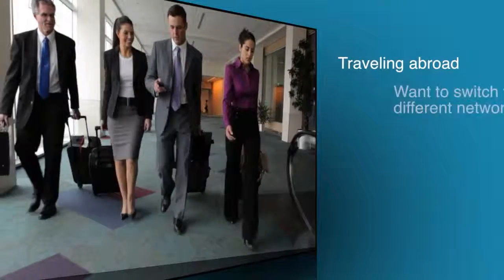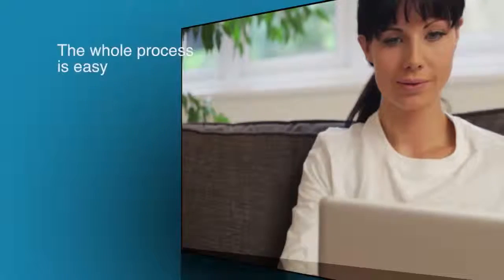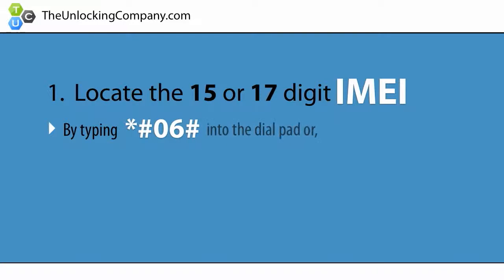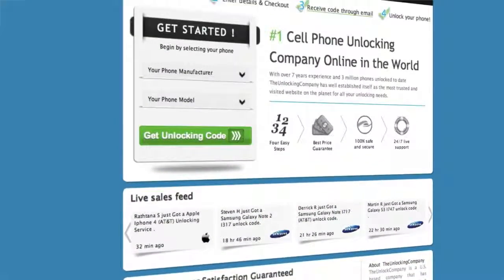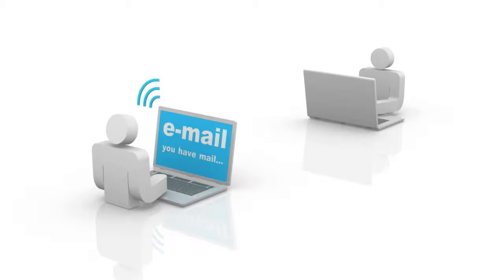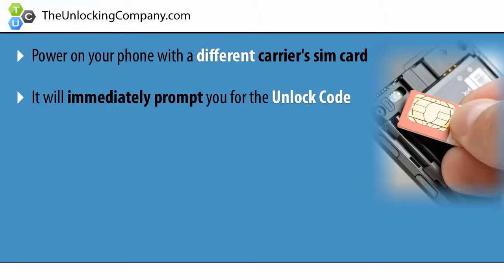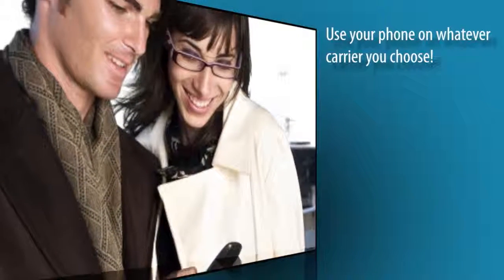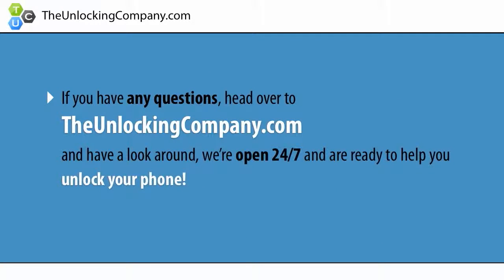How to Unlock Huawei Honor 4A for any Carrier / AT&T T-Mobile Vodafone Orange Rogers Bell Etc.